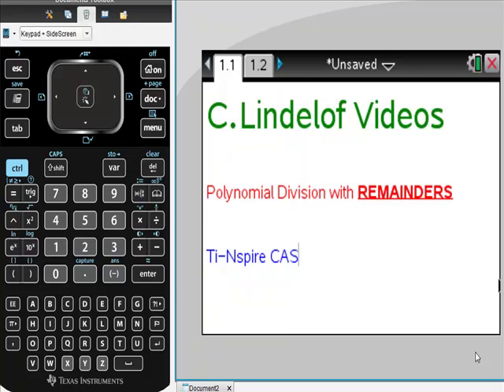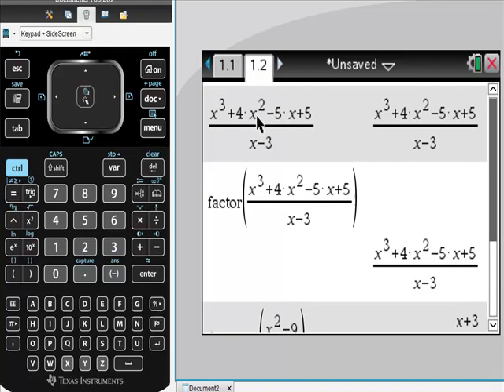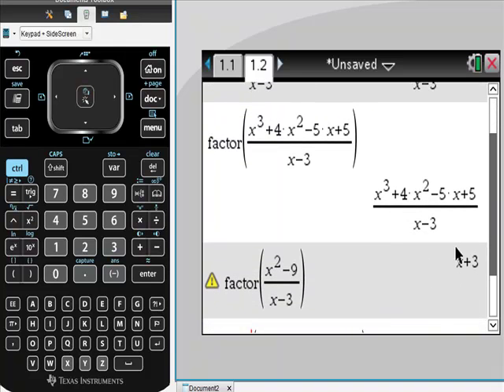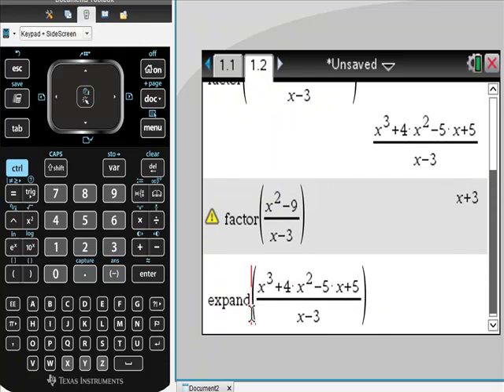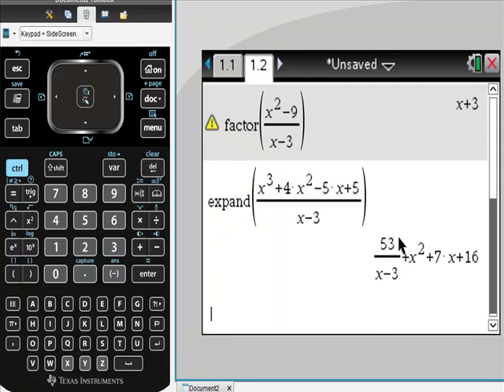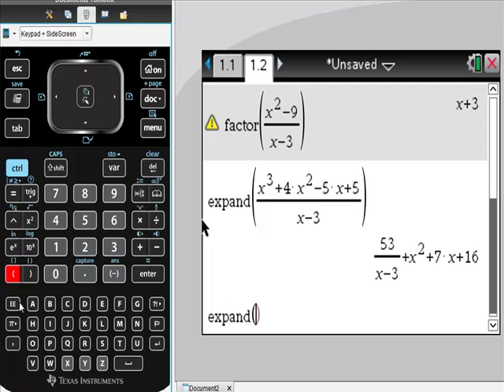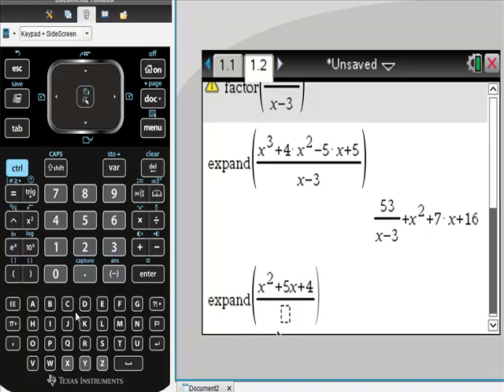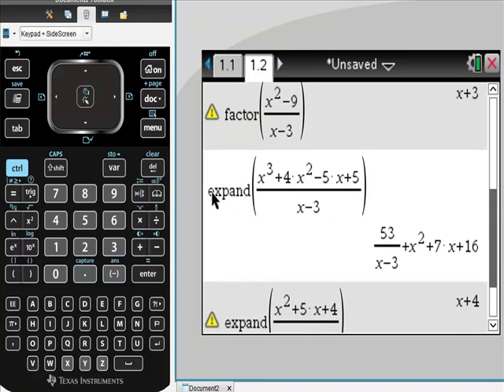Ti Nspire CAS Polynomial Division with REMAINDERS